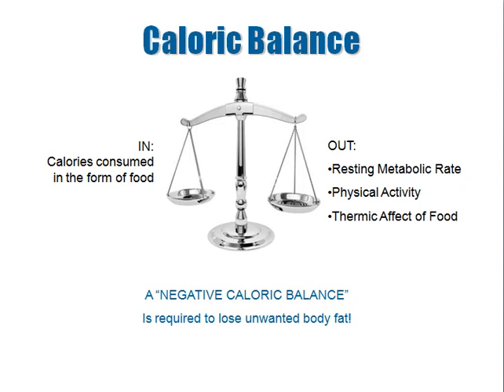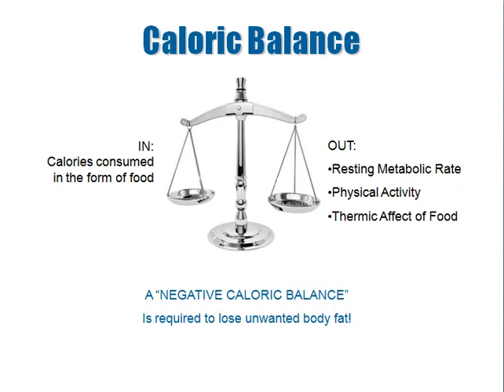Transform - Day 4 - Caloric Balance (Part 3)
Captured by bodybalanceresults